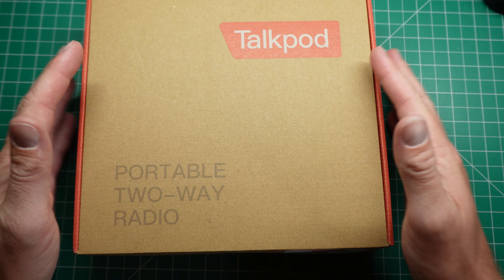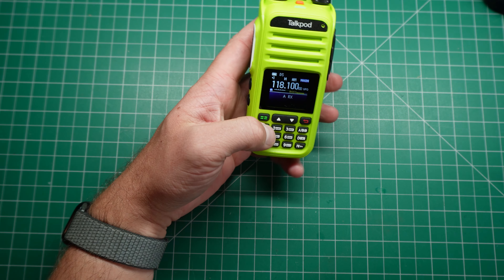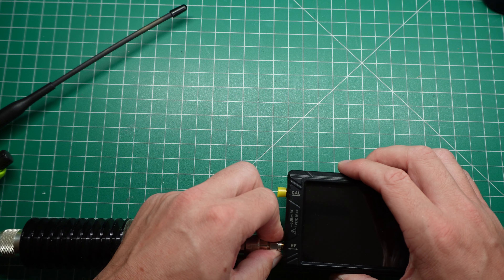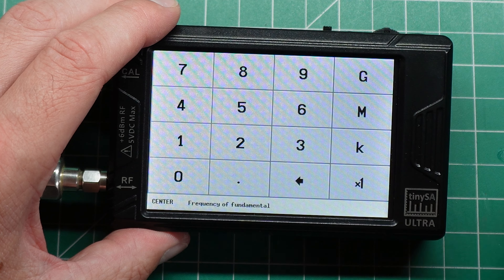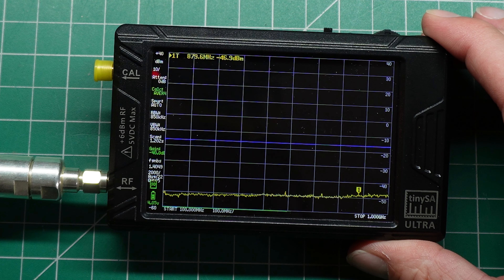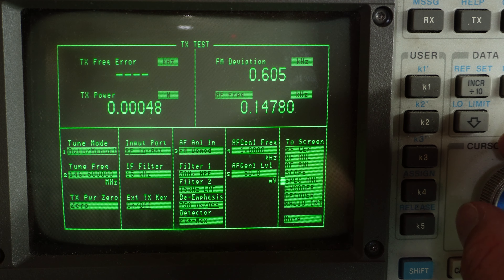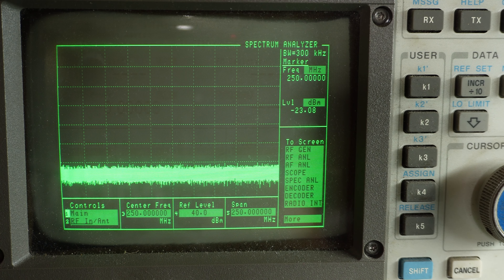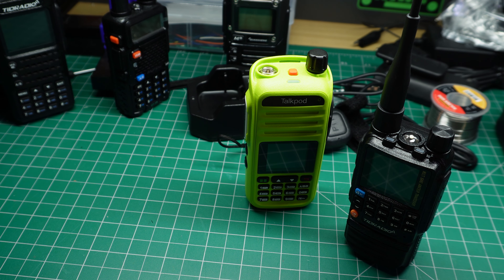The Talkpod A36 Plus Has Been FIXED!!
The Talkpod A36 Plus was a gamechanger for cheap ham radios - with one major problem. Talkpod have now fixed that problem!

⏱️Chapters⏱️
0:00 Updated 8 Watt version
0:40 The Problem
2:04 TinySA Test
4:22 Power Output
5:48 Firmware